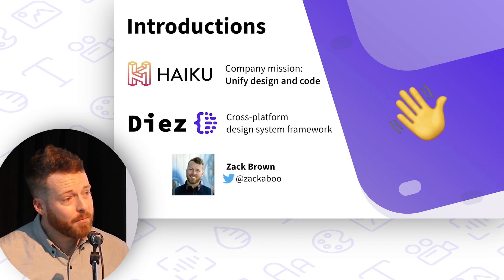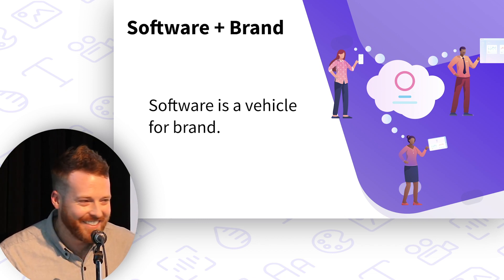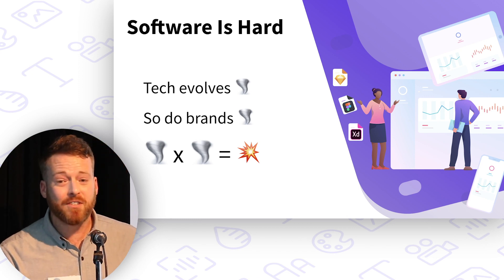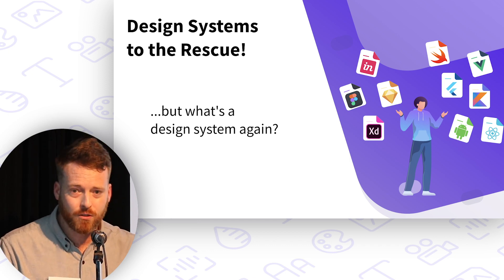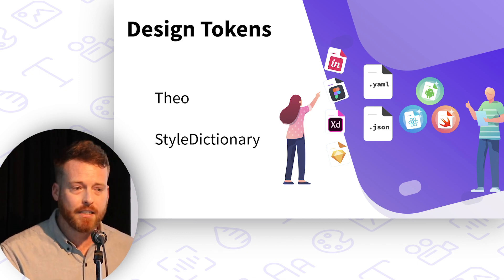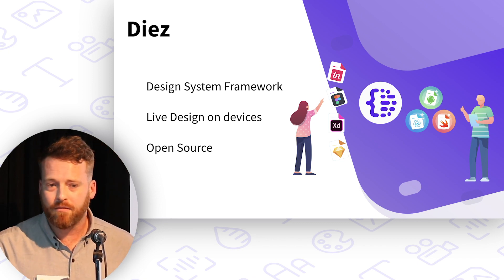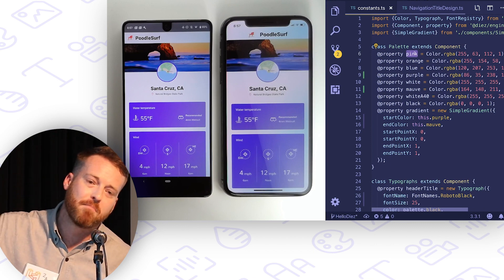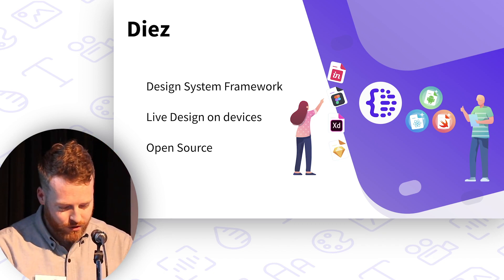"Design Systems: How to Keep in Sync with Code" by Zack Brown — San Francisco Design Week 2019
As part of San Francisco Design Week 2019, Haiku Co-founder and CEO Zack Brown talks about design systems.  Why do design systems exist, what problems do they solve, and what are the challenges teams face in adopting and maintaining them?  As brands and technology both evolve, how can we keep design systems in sync with code?

At the end of the talk, Zack gives a live demo of Diez, a soon-to-be-released open source project by the Haiku team.  Diez is a cross-platform design system framework, aimed at easing the adoption of a unified design language across codebases, platforms, and teams.